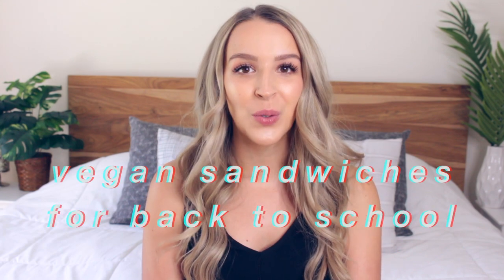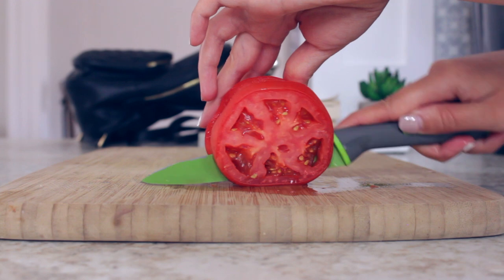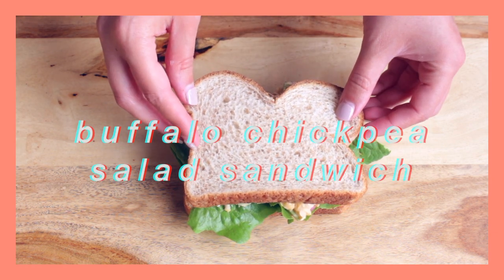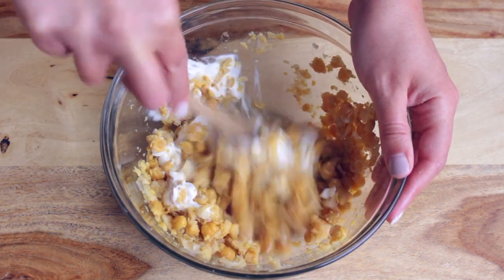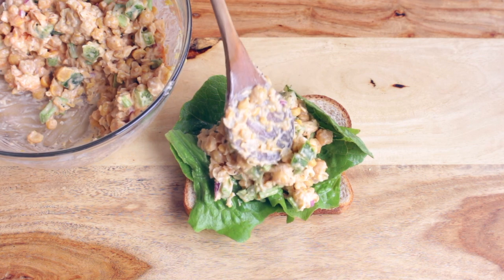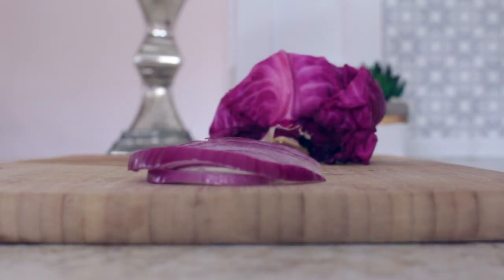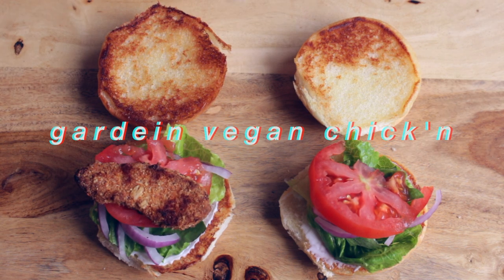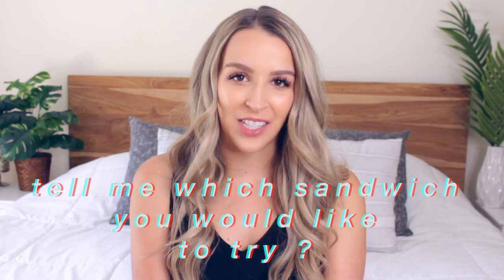Vegan Sandwiches for Back to School + Work 2019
In this video I share vegan sandwiches that are perfect for back to school and for work. These sandwiches are full of flavors and can be made ahead. Most importantly you can eat them cold - no microwave needed.

This is part 1 of my back to school series here on my channel.

Song: Jeff Kaale - Cookie